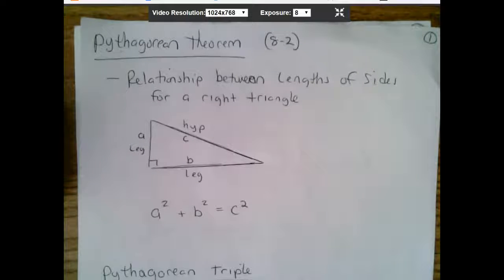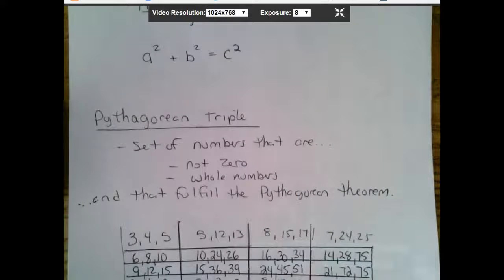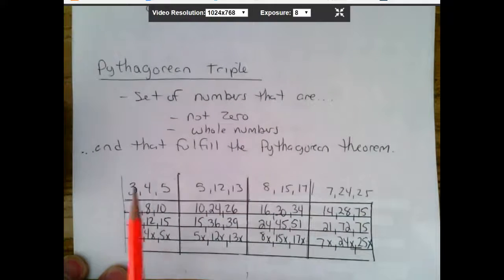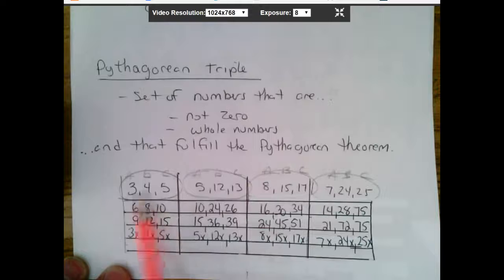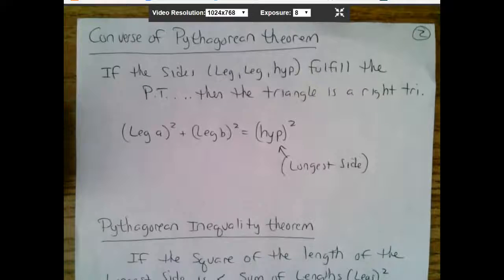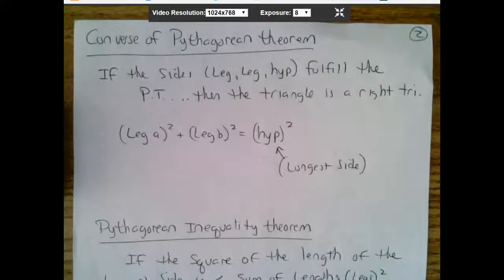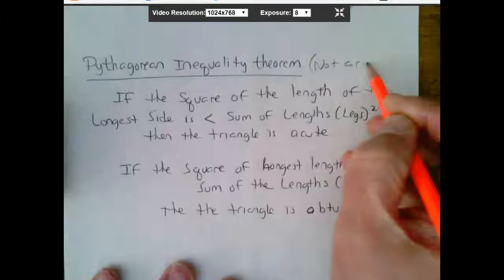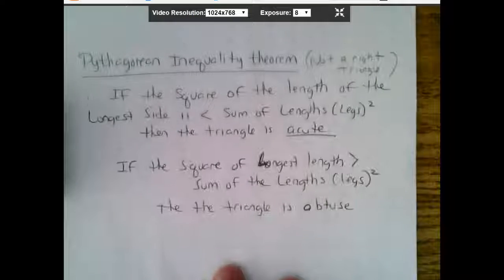Pythagoream Theorem Lesson 8-2